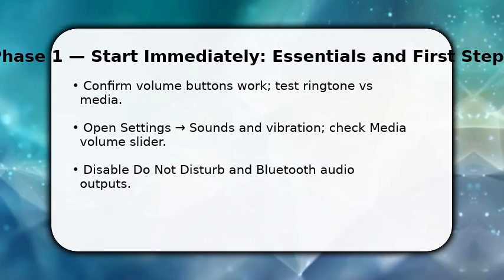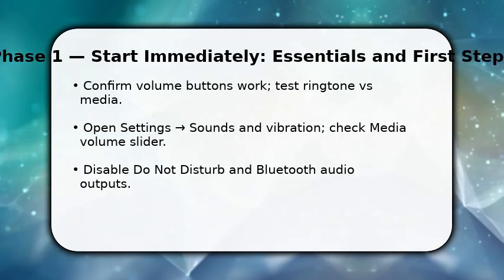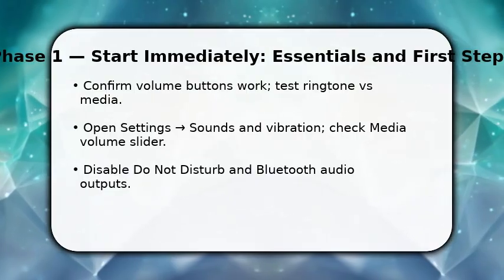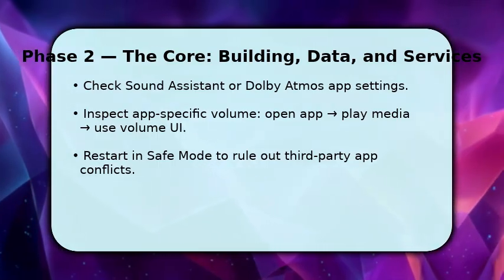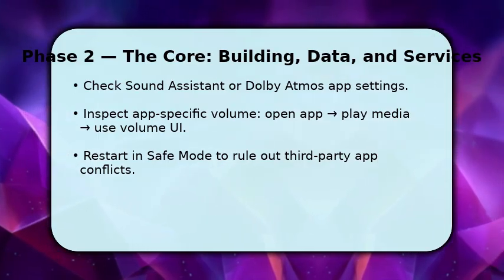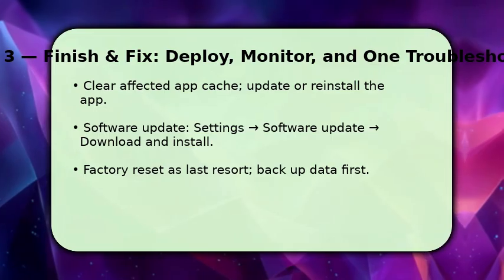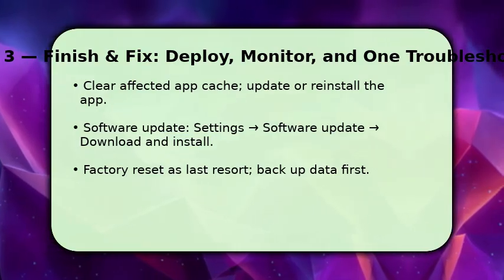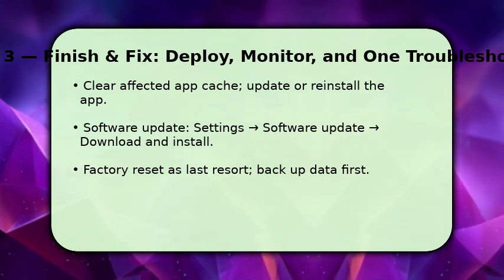How to Fix Media Volume on Samsung - Full Guide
How to Fix Media Volume on Samsung - Full Guide | 🔒 Surfshark VPN Deal — Stay private and secure. $1.99/mo + 3 Months Free ▸

Discover the step-by extricate your Samsung device's media volume issues with our comprehensive guide. Learn how to adjust, troubleshoot common problems and restore sound quality for an immersive audio experience.

Samsung, mediavolumefix, adjust samsung speakers, troubleshoot Samsung volume issues, restore media sounds on Samsung, audio troubleshooting for Samsung devices